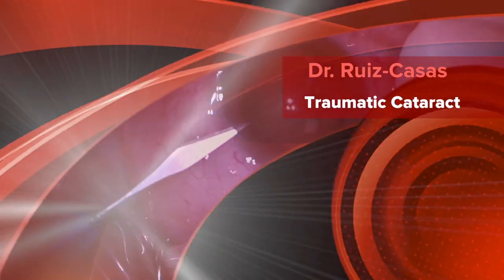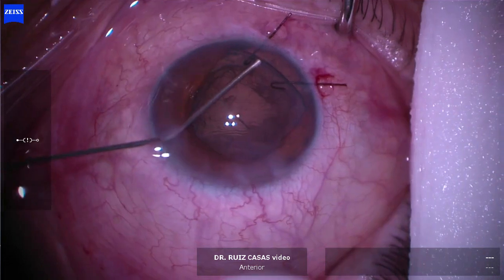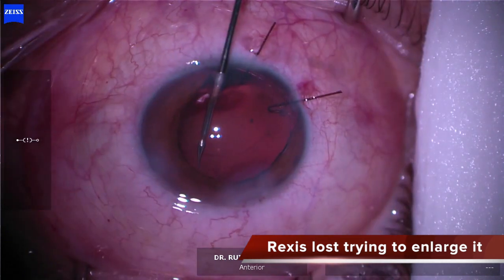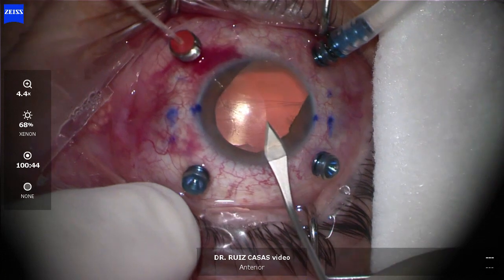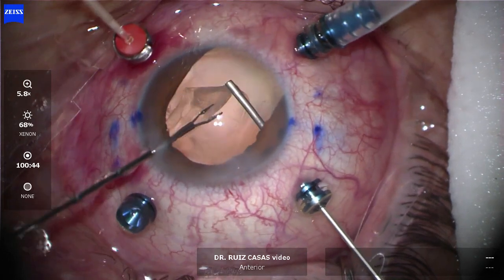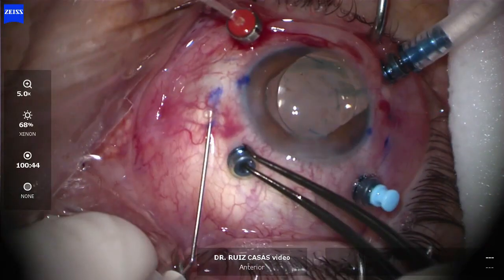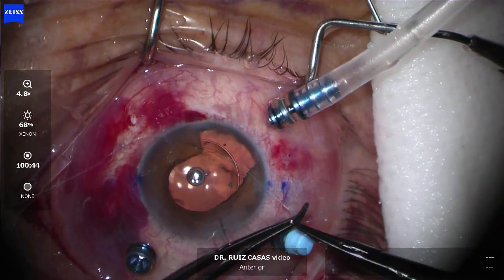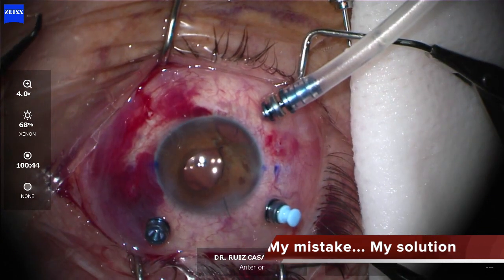Traumatic cataract with zonular dyalisis... making mistakes... and fixing them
Traumatic cataract with zonular dyalisis treated with phaco+iol+ctr. Unfortunately the anterior capsule was lost and the IOL migrated into the vitreous. I fixed it with Yamane technique and iridoplasty